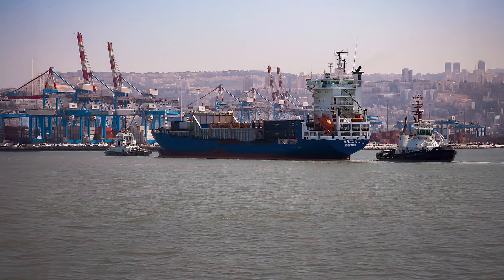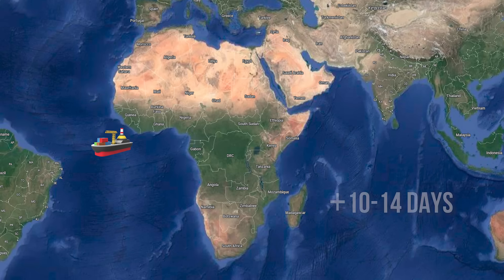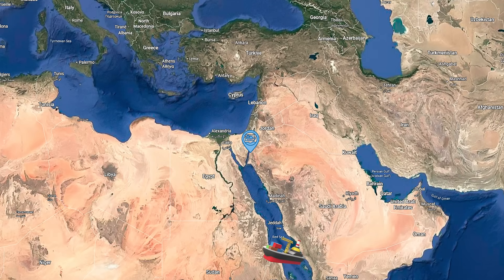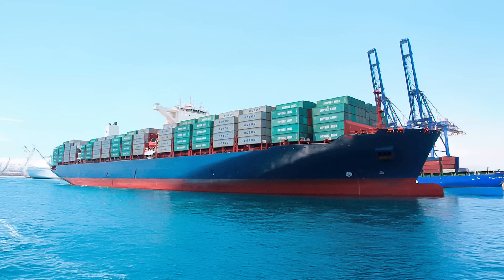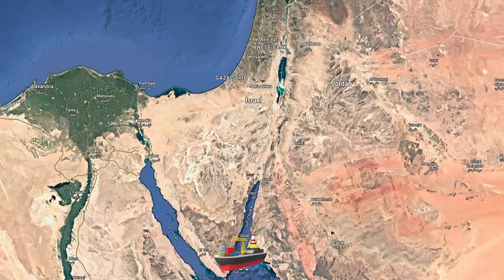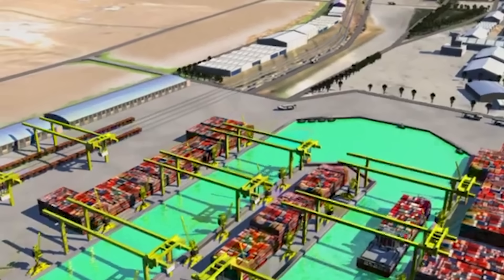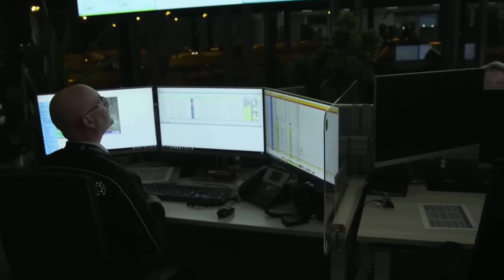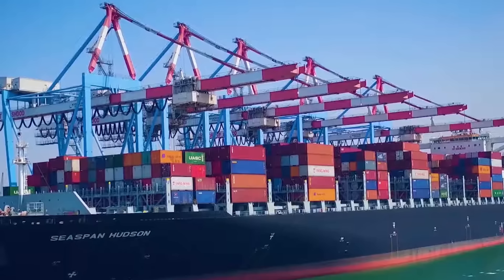Here Is How Israel Is Building a Sea Port in the Middle of the Desert. Result Will Change Everything